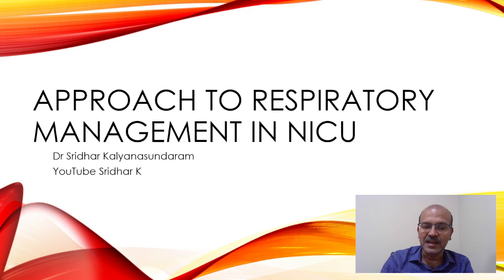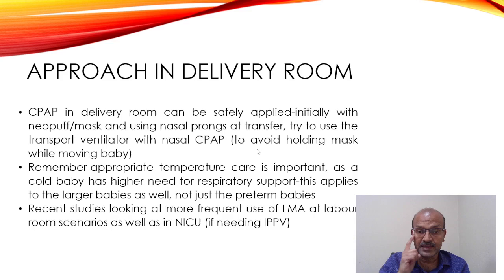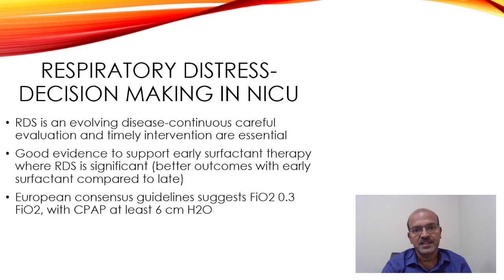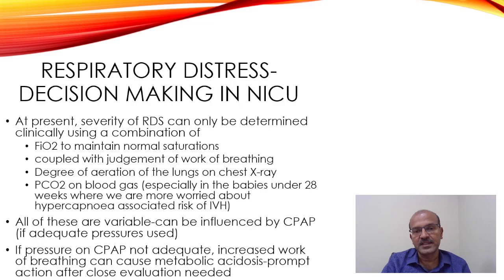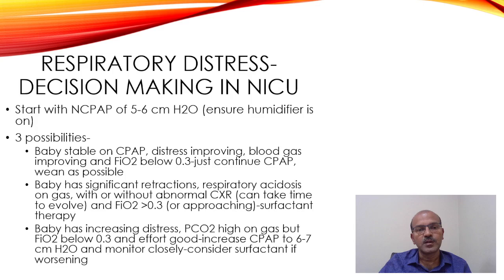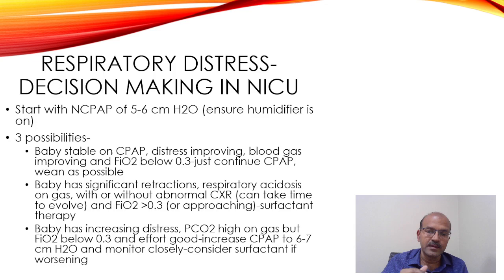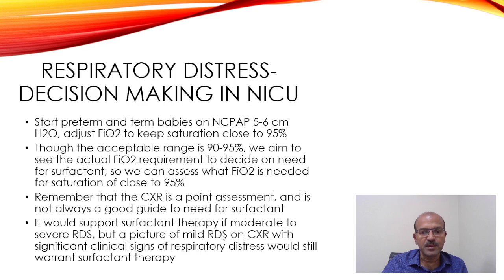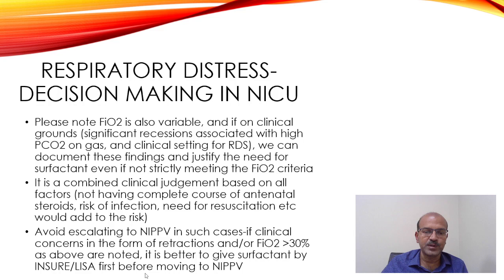Pragmatic approach to newborn babies with respiratory distress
In this video (short lecture), I discuss the approach to babies with respiratory distress-a pragmatic approach to discuss how to choose the mode, how to escalate, timing of surfactant therapy, noninvasive surfactant therapy vs invasive ventilation after surfactant and other aspects. Do share your thoughts under comments as well.